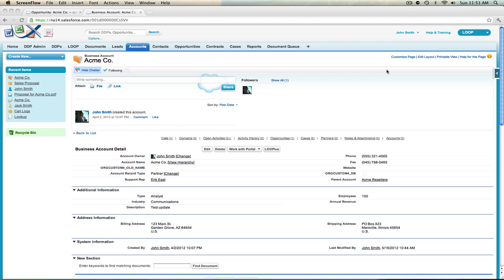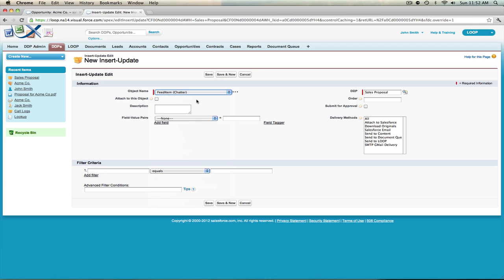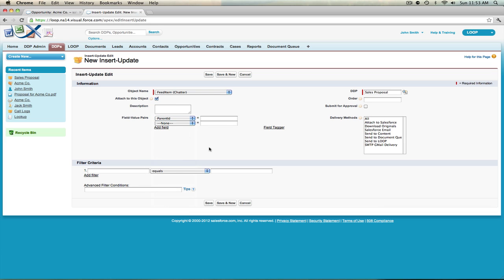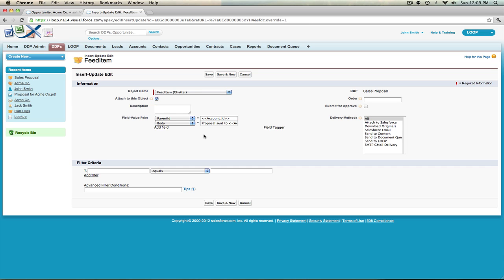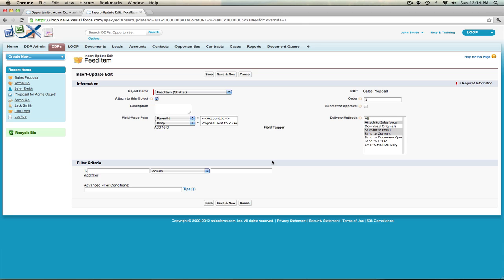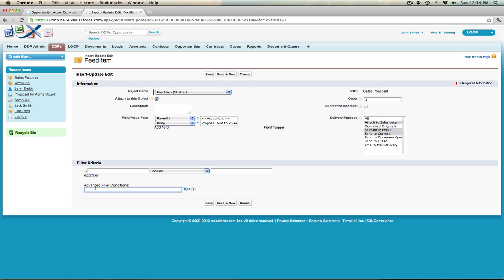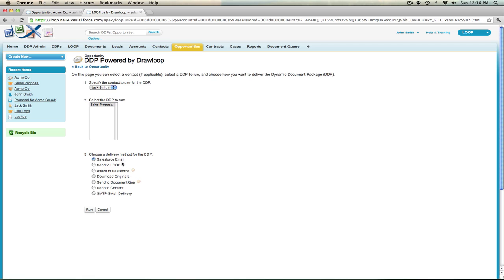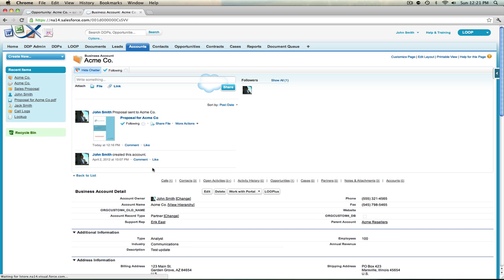Create a Chatter Post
How to create a chatter post using insert update